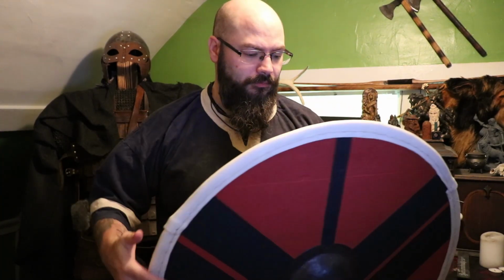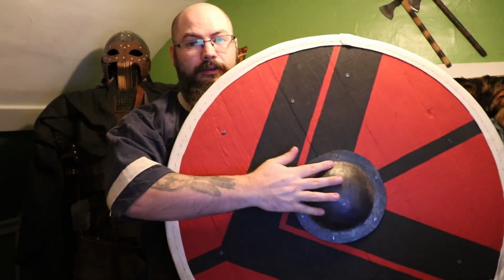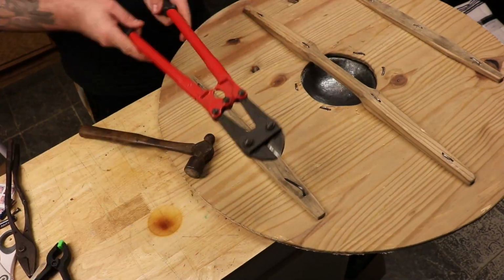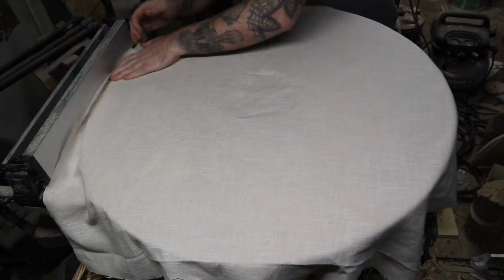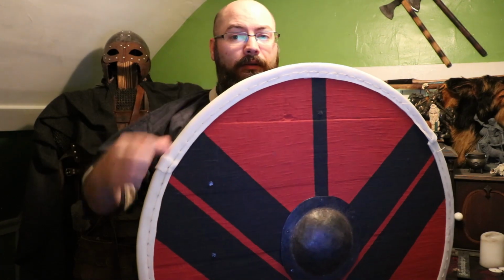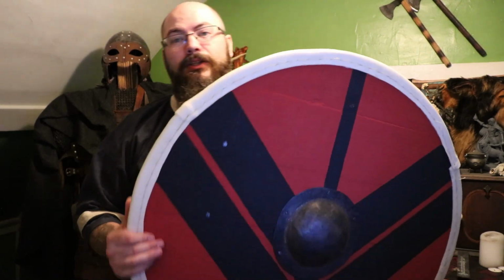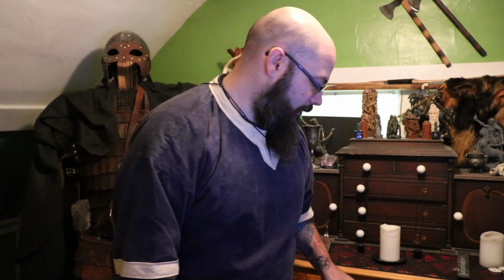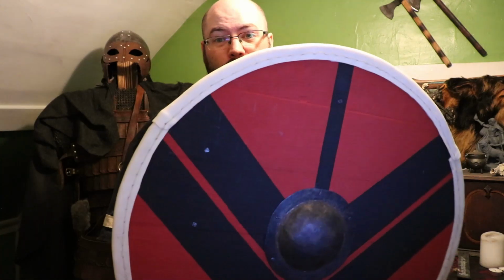The Norse Code Podcast - Episode 14 - CRAFTING - Making a Shield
In this episode, we delve into the historical context of how Viking shields were crafted, the materials used, and the ingenious design features that made them formidable on the battlefield.  Drawing from historical accounts, archaeological discoveries, and practical knowledge.

We explore the Viking shield's construction, including its round shape, sturdy wooden core, and protective layers. We discuss the various sizes and types of Viking shields, from the smaller, maneuverable "roundshields" to the larger, heavy-duty "kiteshields."